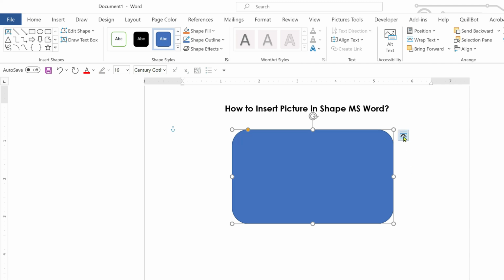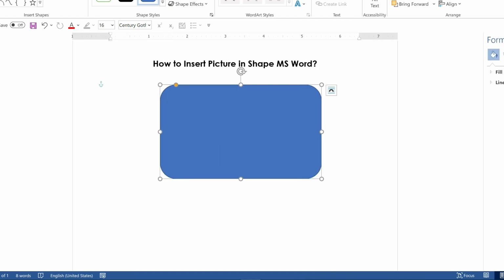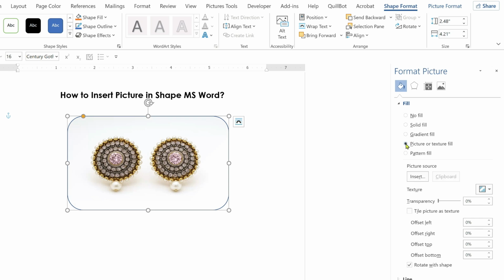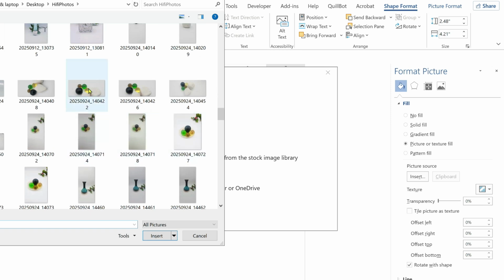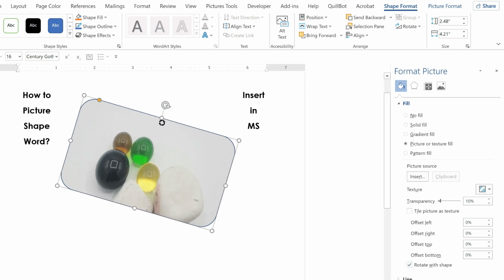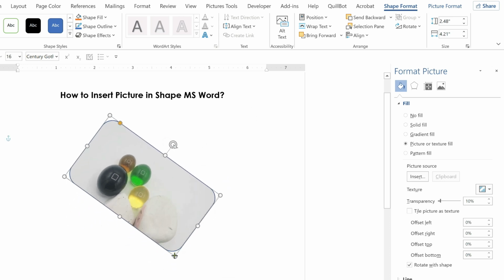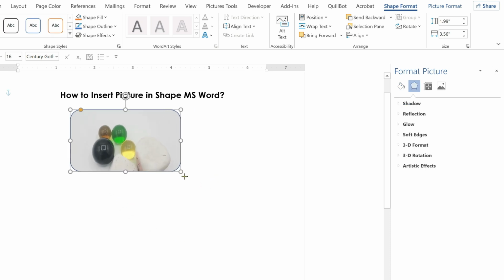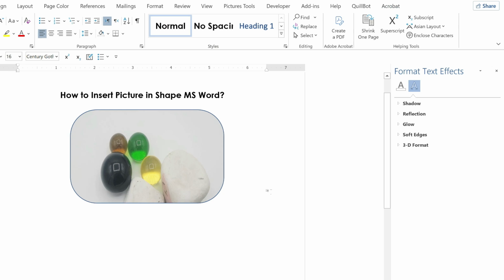How to Insert Picture in Shape MS Word? Easy Way to Insert Image in Shape in MS Word?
In this video i will guide you How to Insert Picture in Shape MS Word? Easy Way to Insert Image in Shape in MS Word?.